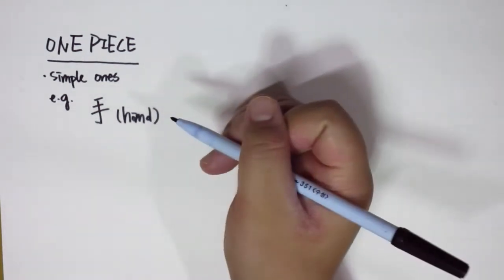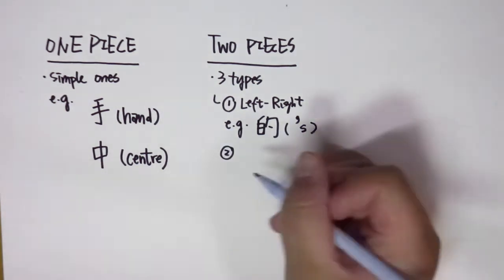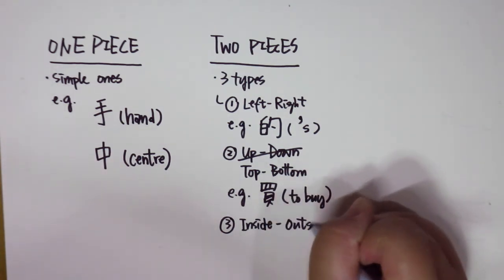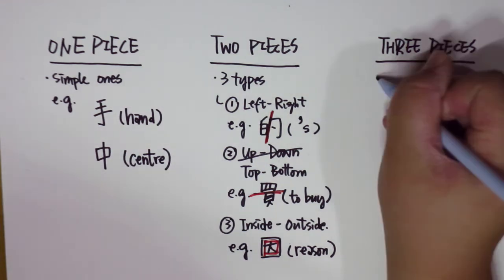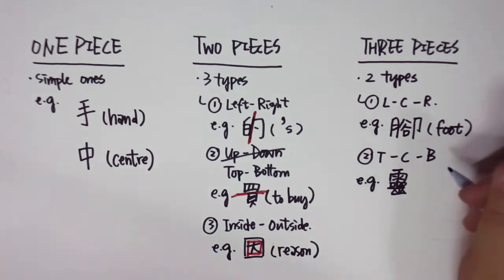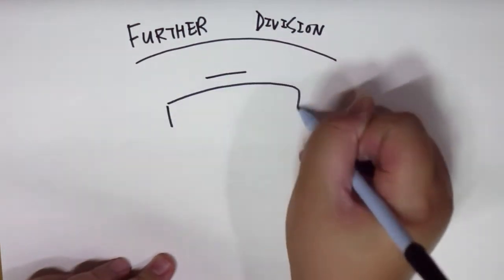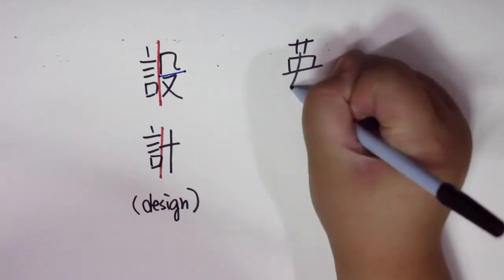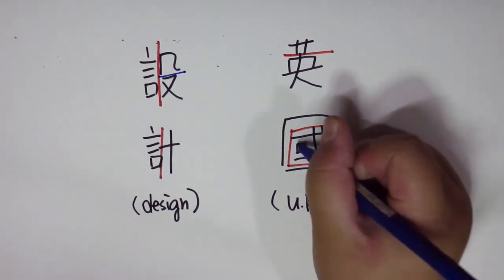HOW TO CANTONESE #44 : SOMETHING BASIC ABOUT CHINESE CHARACTERS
So all this time learning how to speak Cantonese, have you started to learn how to write as well? Well fear not citizens, from this video we are going to start this thing step by step!